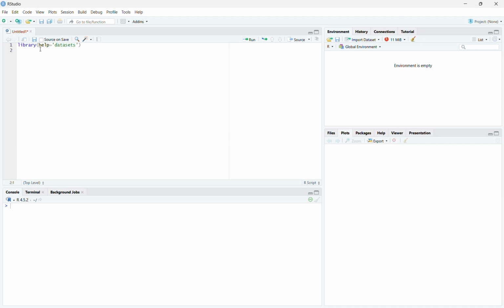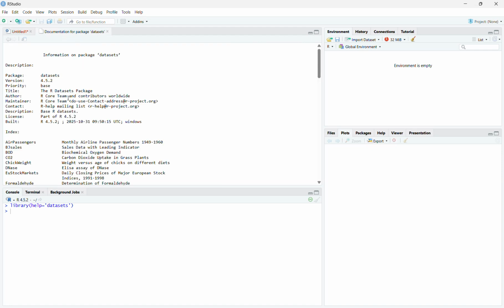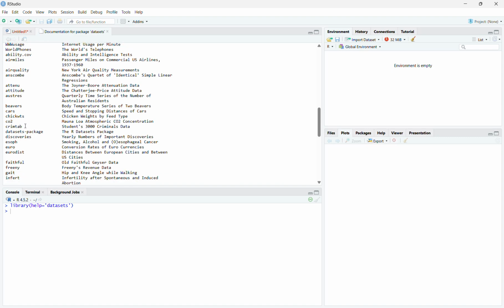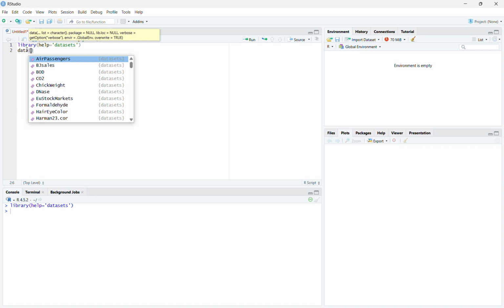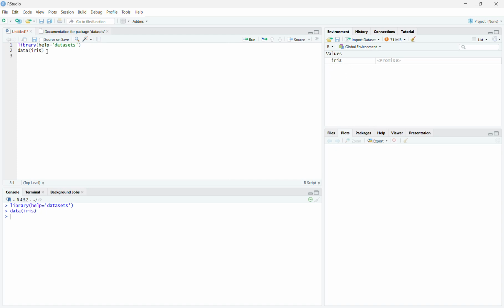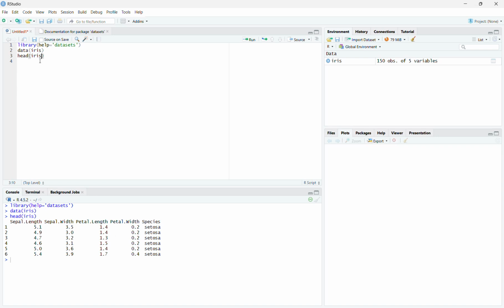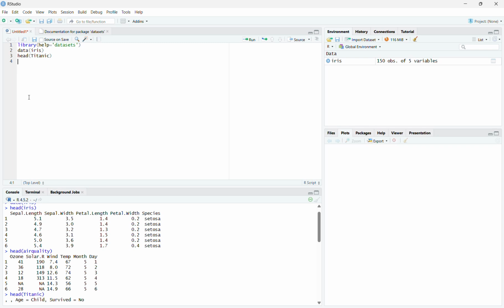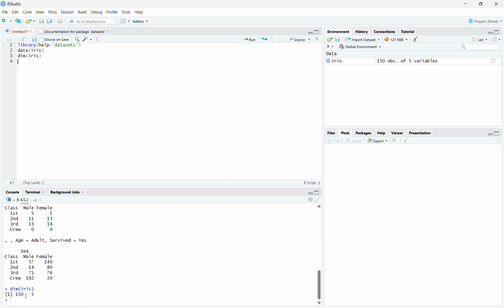Exploring R Built In Datasets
Join Our Data Academy

Check here how to Install R and R studio to get started